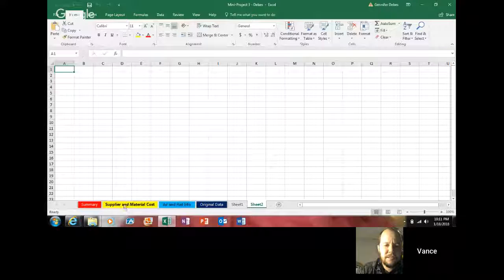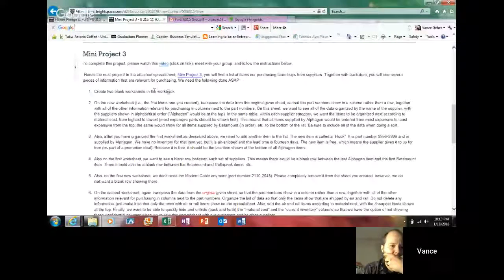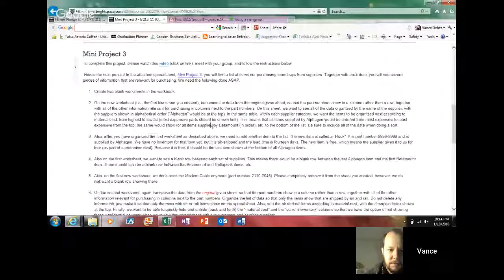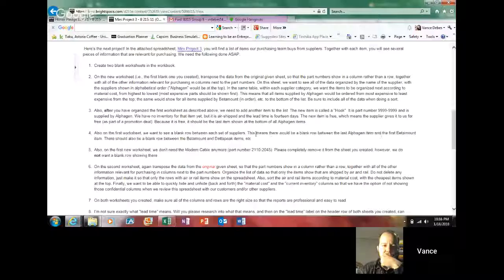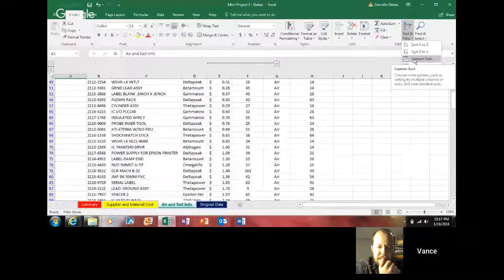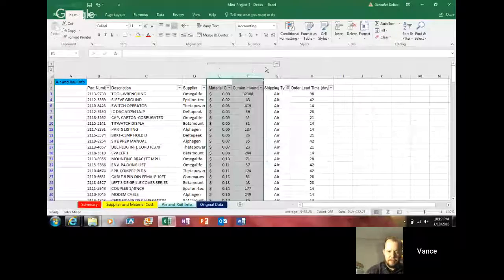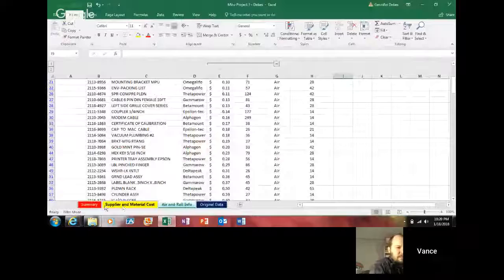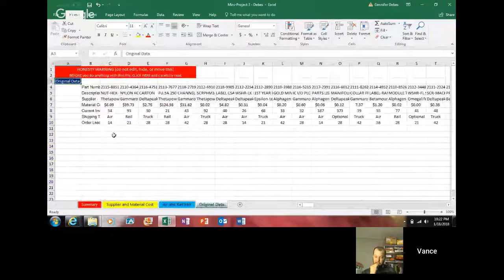B 215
Mini Project 3